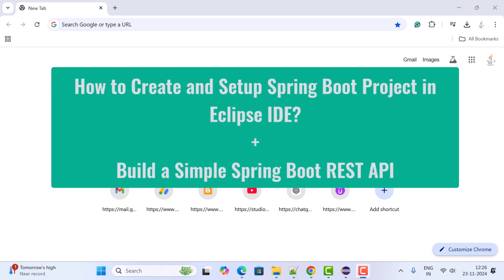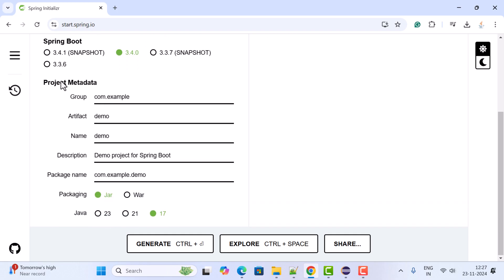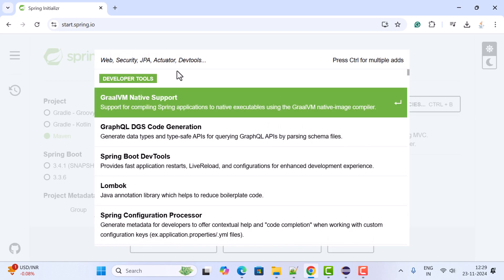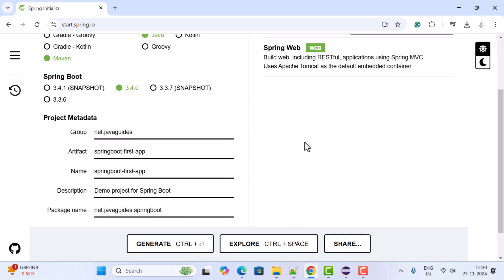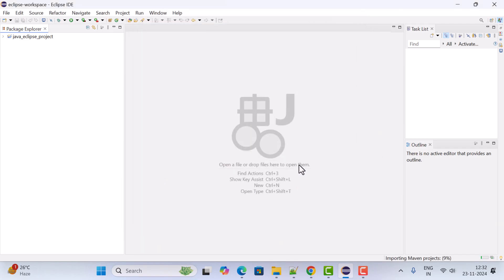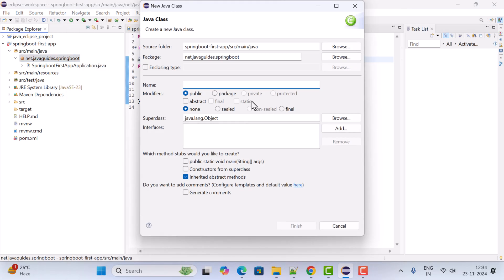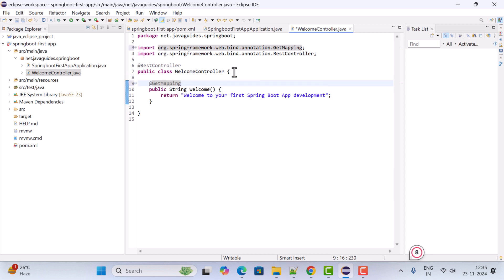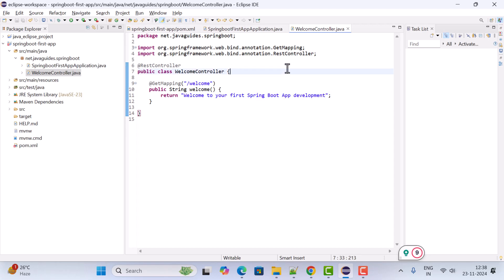How to Create Spring Boot Project in Eclipse IDE | Spring Initializr | Build Spring Boot REST API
In this video, we will learn how to create a Spring Boot project using Spring Initializr and import that project in Eclipse IDE. You’ll also learn step-by-step how to build a simple Spring Boot REST API. This tutorial is perfect for beginners and Java developers looking to set up their first Spring Boot project in Eclipse.

📌 What You Will Learn:
Setting up Eclipse IDE for Spring Boot development
Creating a new Spring Boot project using Spring Initializr
Building a basic REST API with Spring Boot
Running and testing your Spring Boot application in Eclipse

🎯 Who Should Watch:
Java developers using Eclipse IDE for Spring Boot
Beginners learning to create REST APIs in Spring Boot
Anyone looking for a practical guide to Spring Boot project setup